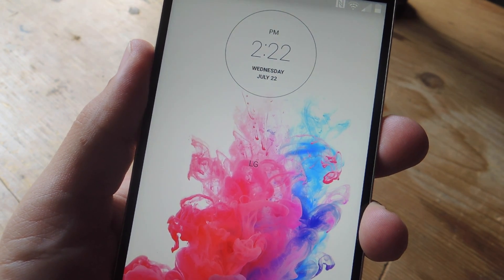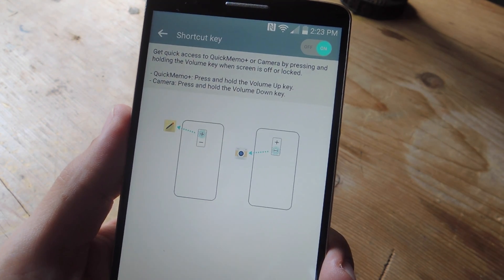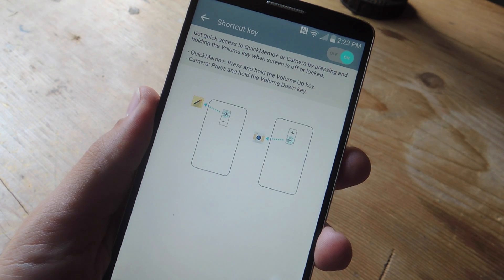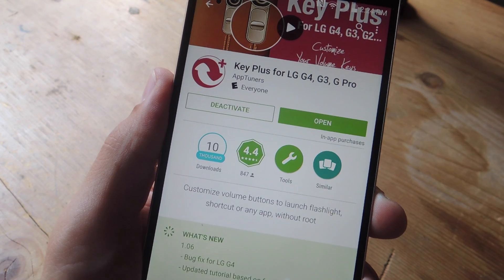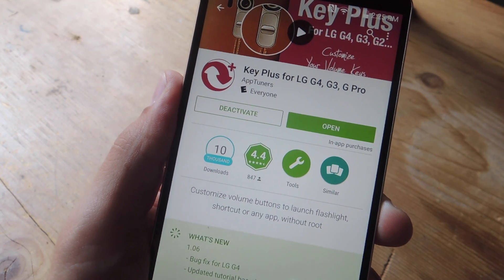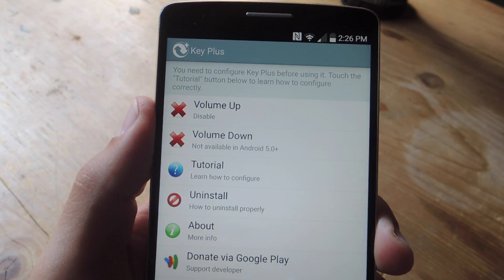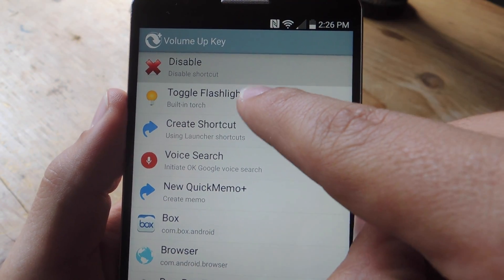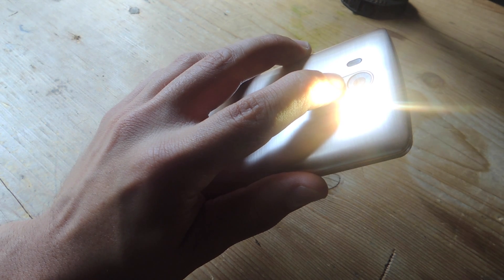Change the Shortcut Key to Launch Anything on LG Devices [How-To]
How to Change the App Launched with the LG Shortcut Button

In this video, we'll be showing you how to change the stock action of the Shortcut keys on your LG device. By default, these shortcuts either launch the QuickMemo+ app or your camera, but now you have some choices.